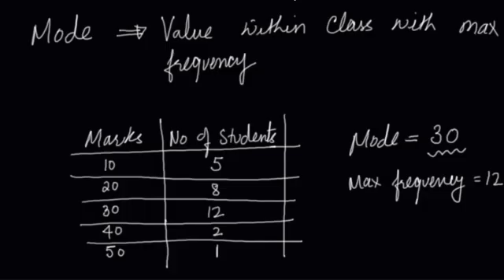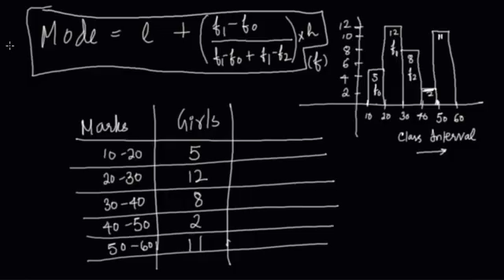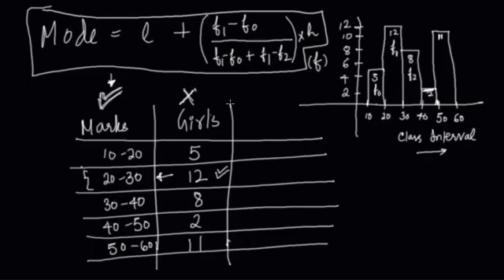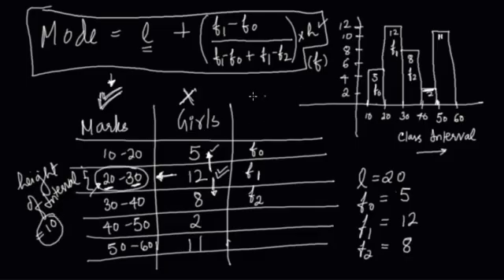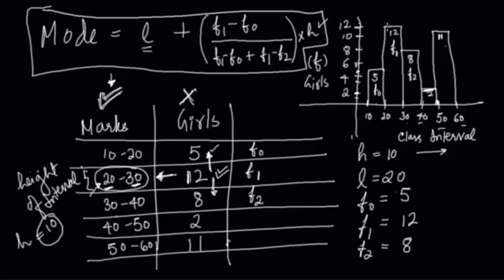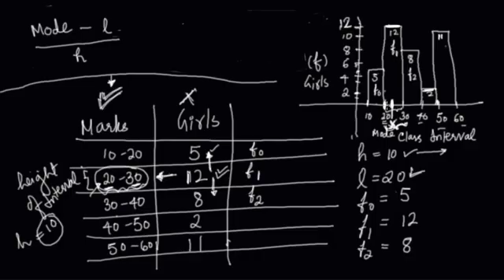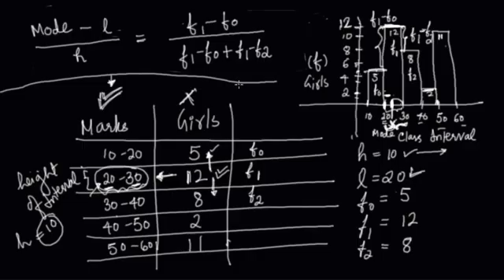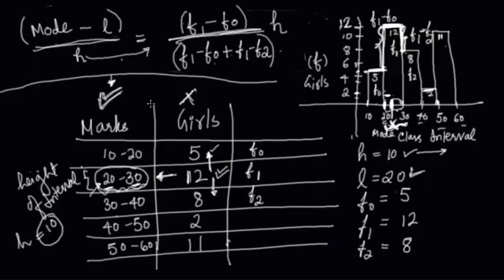Mode (Statistics) Formula ( CBSE X )- Quickest way to remember the difficult formula !!!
CBSE, ICSE and IB students often encounter problems to remember the statistical formula to find MODE. Very easy way and the logic has been explained to help you remember the formula and solve questions with ease. All the best !!!